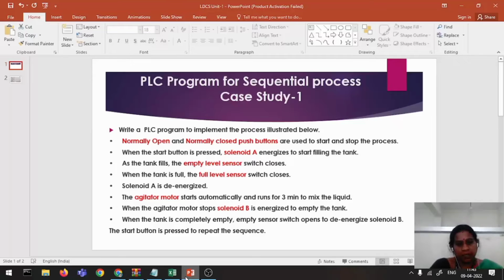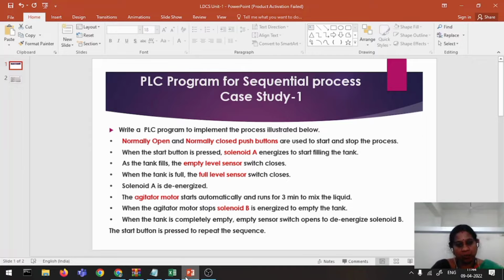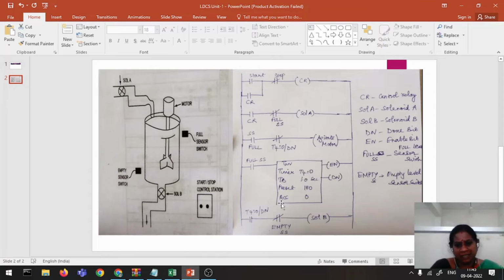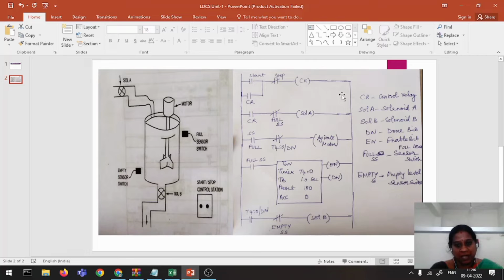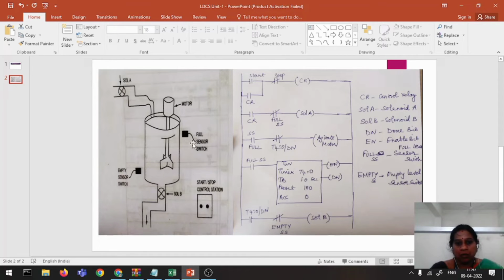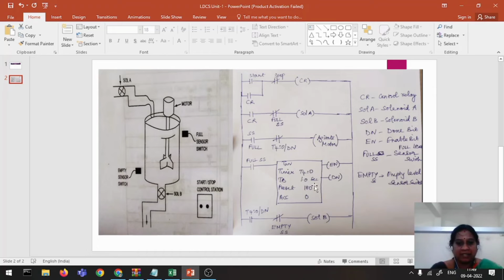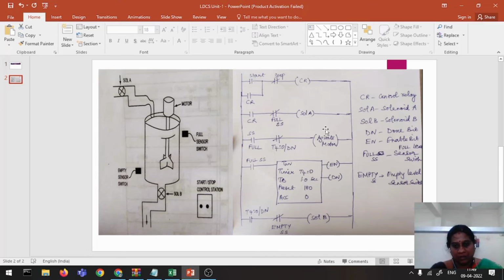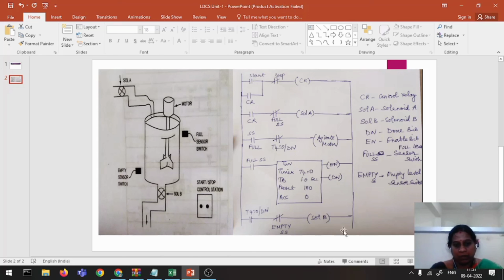PLC Program for Sequential Process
Subject : Logic and Distributed control systems
Staff Name  : Dr.G.Nalinashini